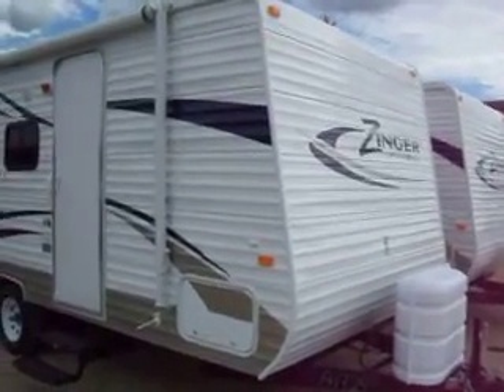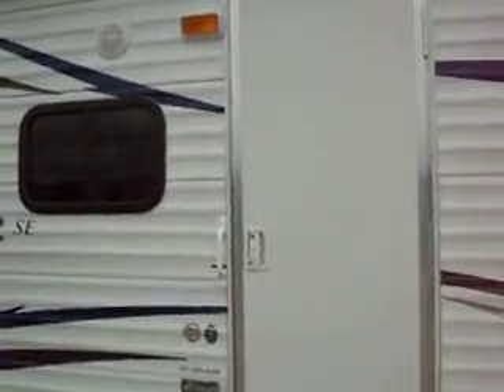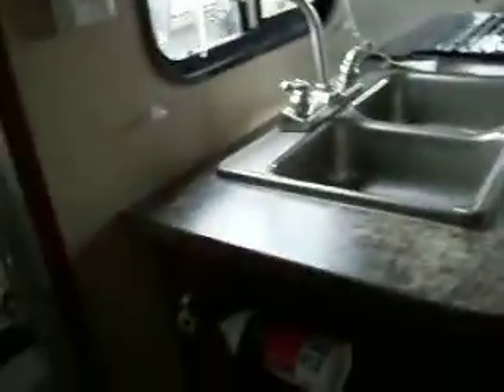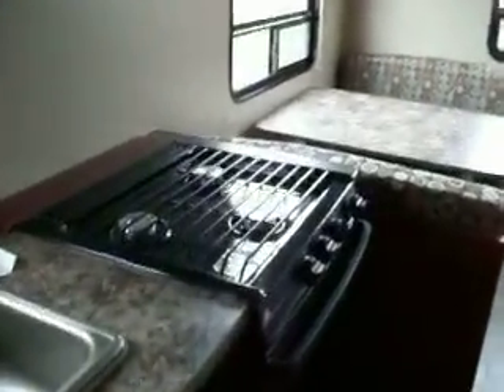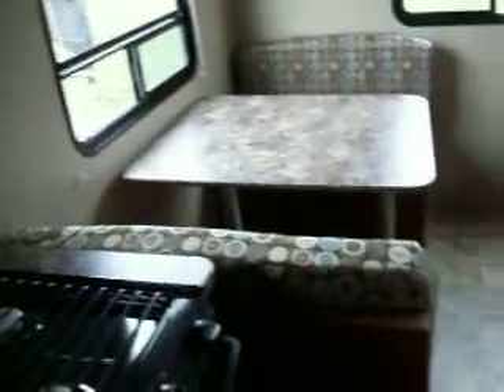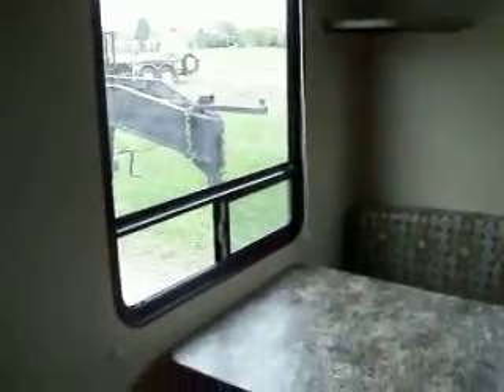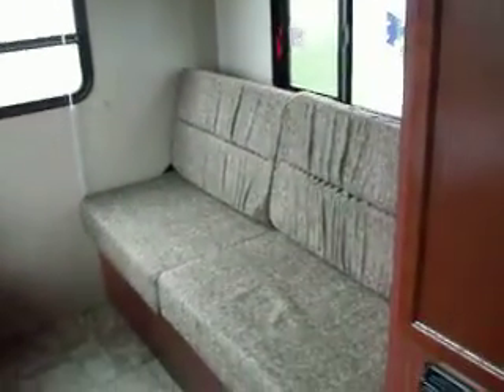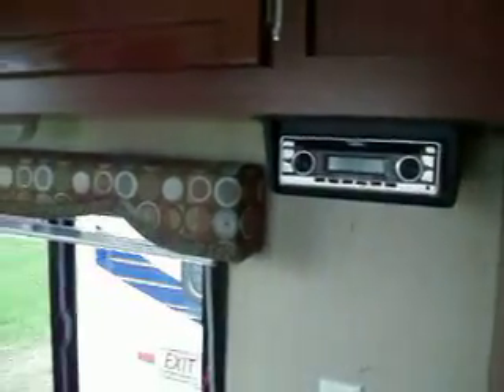2011 Zinger 19RDS w/new decal